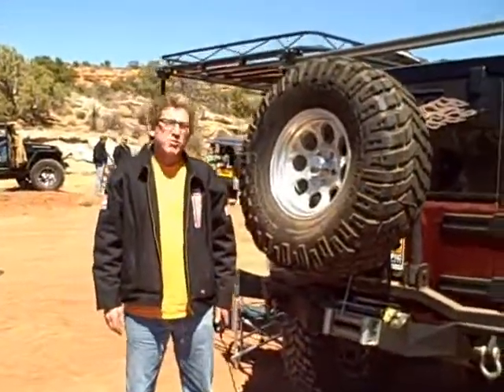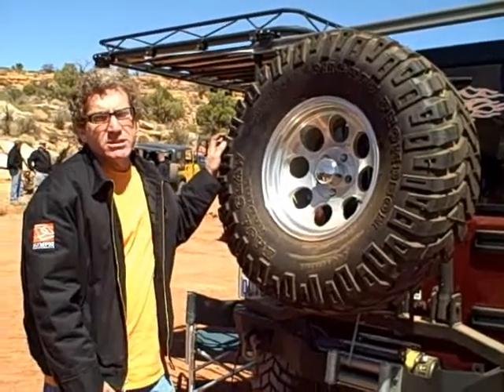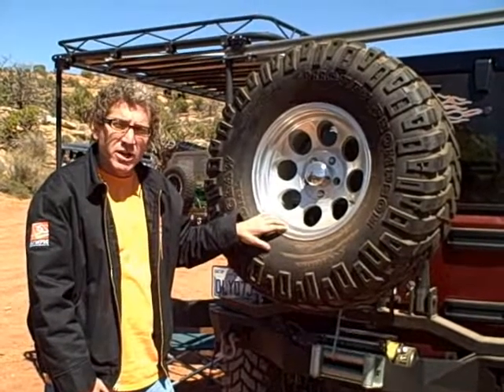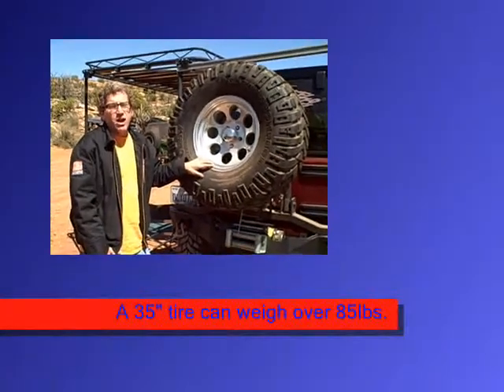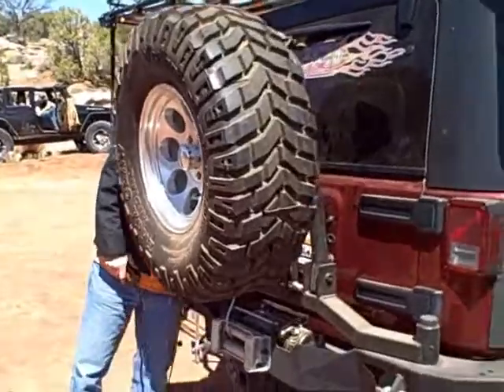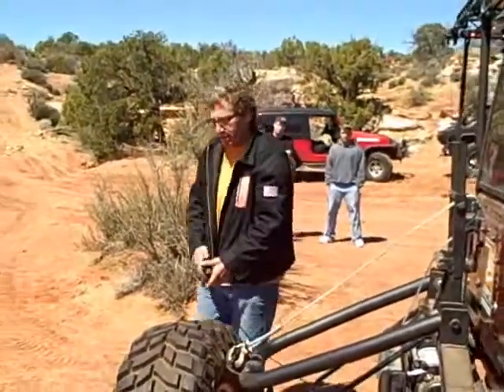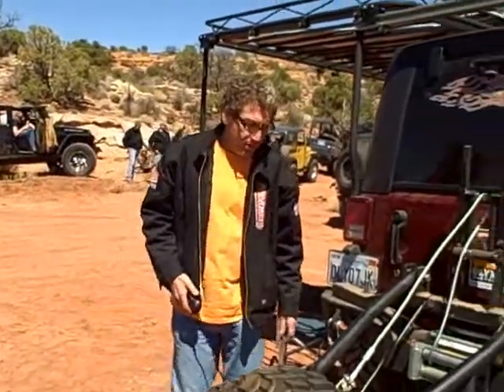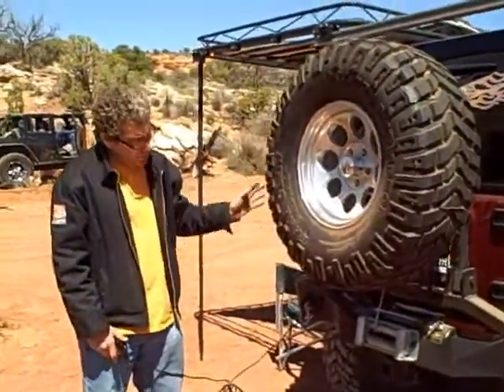Olympic Jeep JK Tire Carrier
Olympics 4x4 Products new lowering tire carrier with Smuggler Bumper.